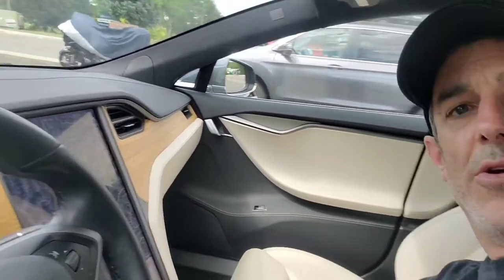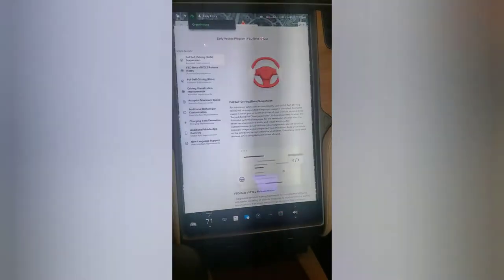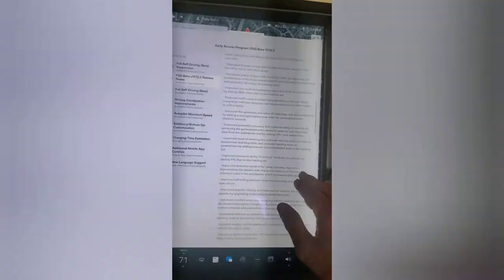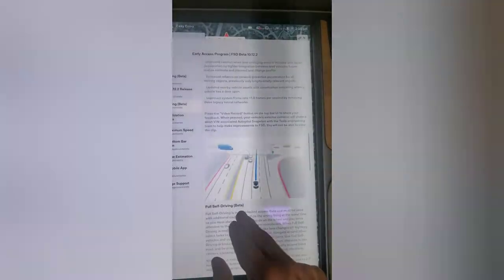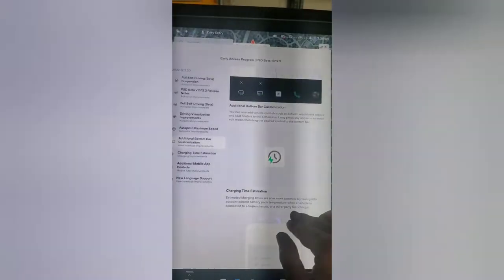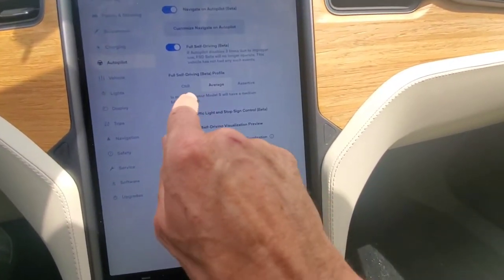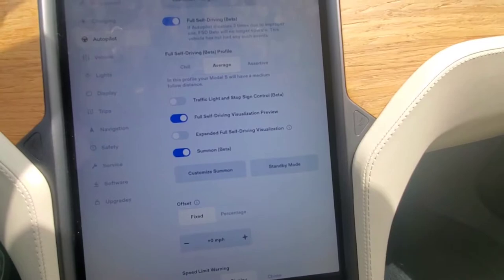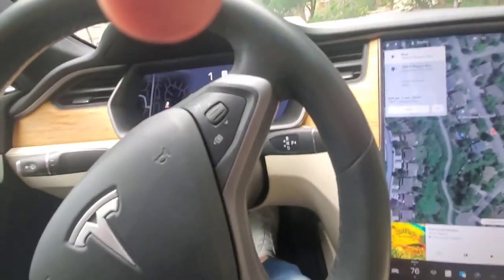Tesla FSD beta only 95 safety score in 3 days!!😎 walk thru, drive, and thoughts. V 12.3.20 10.12.2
Got my FSD beta after 3 days, and only 95 safety score! Uh, wasn't expecting that. 😄

My score was low because I've only had the car for a month, and it's too fun to drive like Miss Daisy is in the back seat all of the time. duh.

And, a couple of false warnings while I was on auto pilot screwed me too. Oh well.

This is a very candid video, not edited. It's off the cuff, and doesn't go into the nitty gritty detail of the software info like a lot of other videos do. Just some basic rambling as I scroll through the pages, commenting on things that catch my eye.

And I do a bit of swearing when it first starts driving on it's own.  You wouldn't be human I don't think if you wouldn't, or didn't, do the same. 😎

 I'll respond to any questions you post